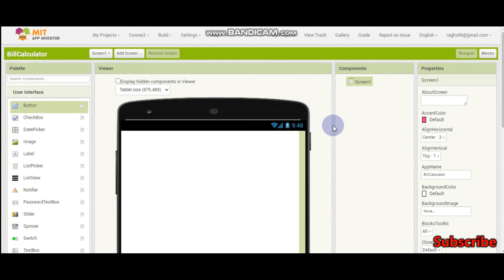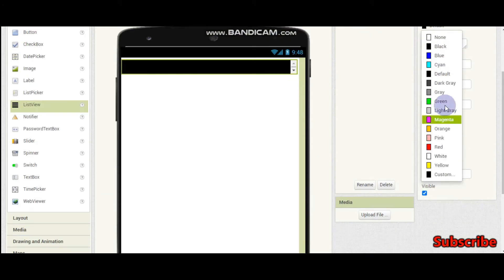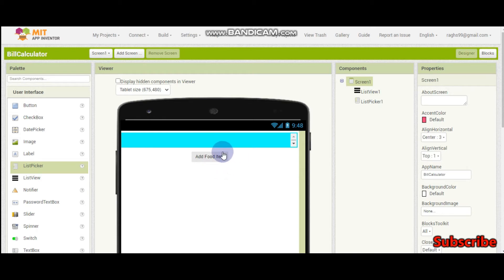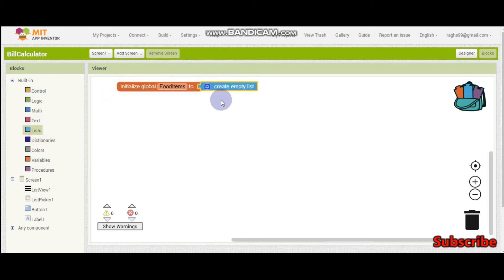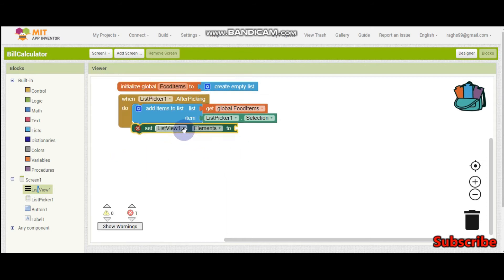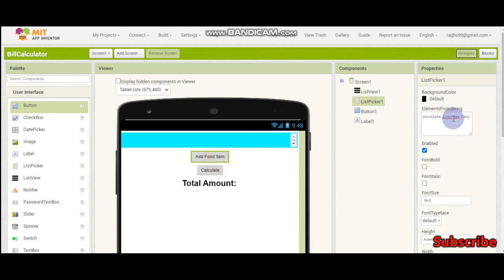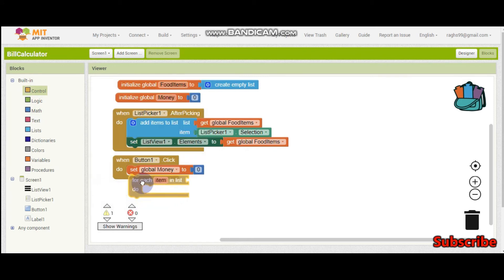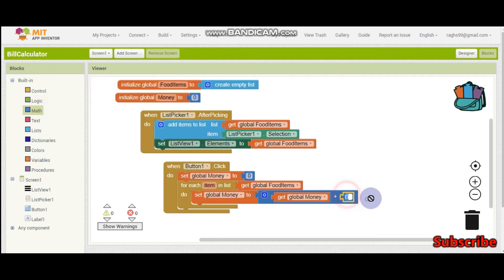How to Make a Bill Calculator/Generator App? | MIT App Inventor | By Krishna Raghavendran